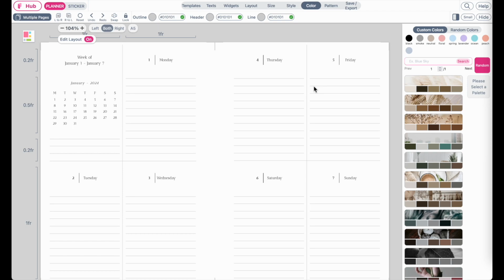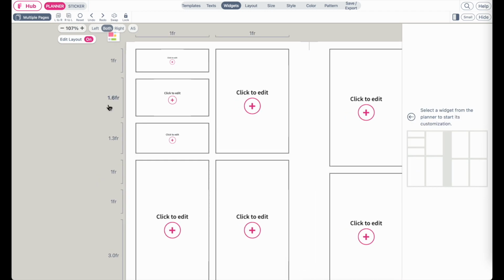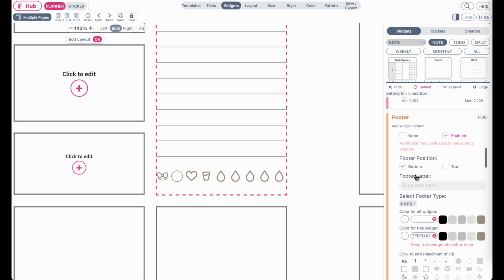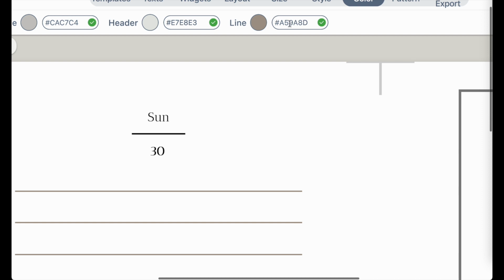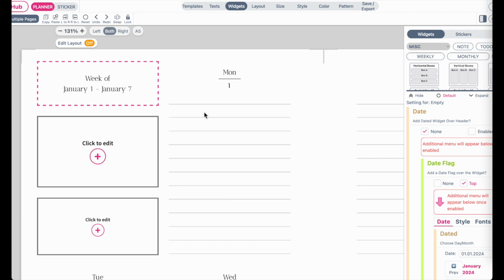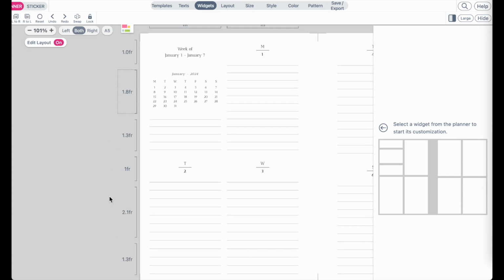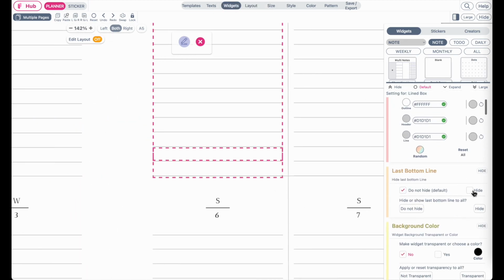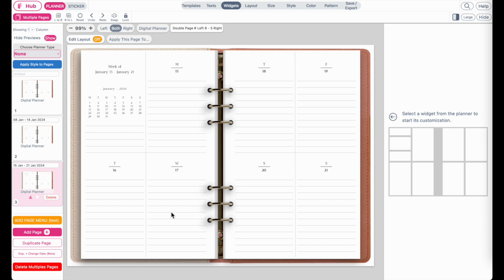Planner Tutorial - How to make this Minimal Weekly from start to finish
Here is how to make a minimal Weekly Planner with Date Flags and divided lines between widgets

To calculate the Cover Margins, visit this

To check the Margins and sizes, visit this

TIMESTAMP
0:00 - Introduction
1:00 - Creating the basic layout
11:42 - Adding a date flag
15:07 - Adding a calendar
18:22 - Adding lines
21:25 - Creating a dated planner
22:10 - Creating a digital planner layout
27:22 - Creating a grid layout
29:12 - Creating a dotted layout